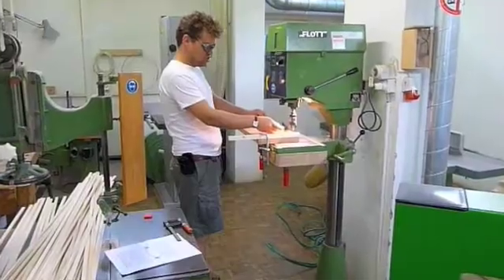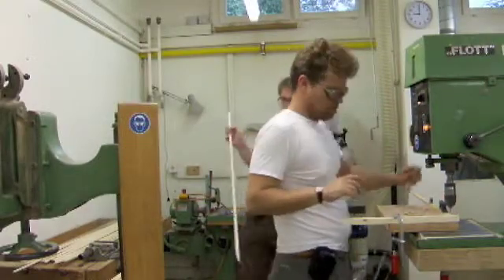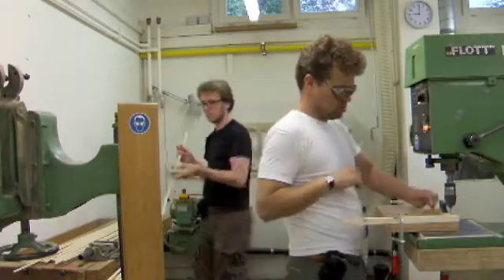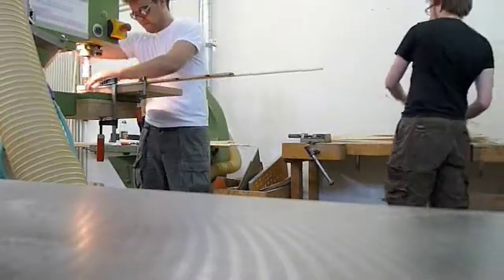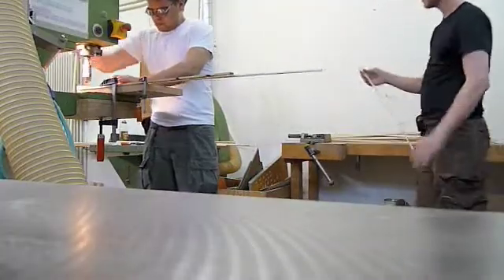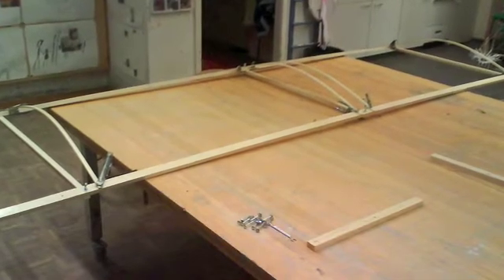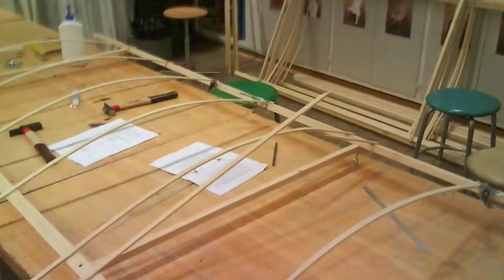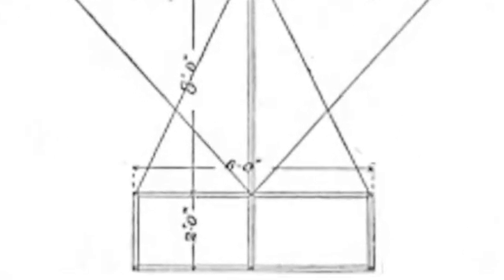glider 09 03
The continuation of the construction of a triplane hang glider